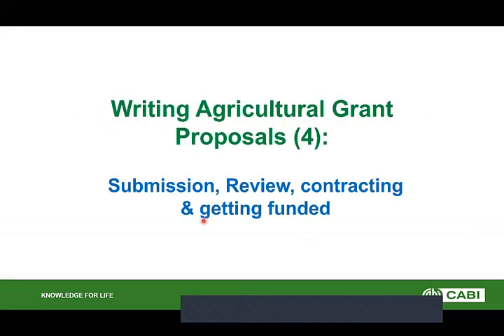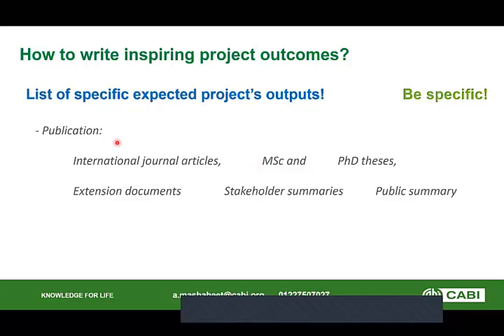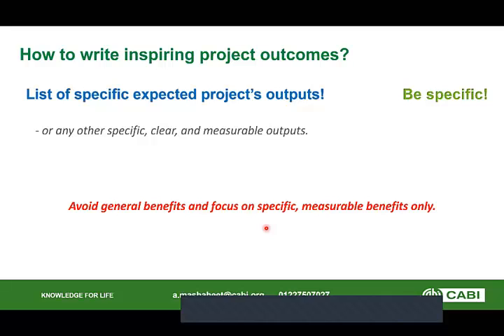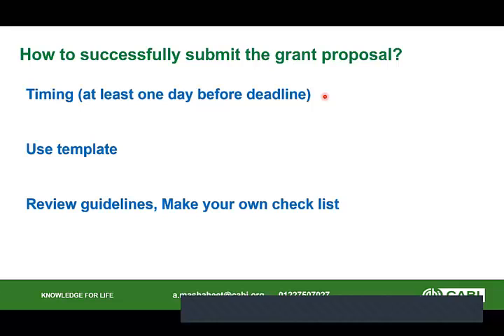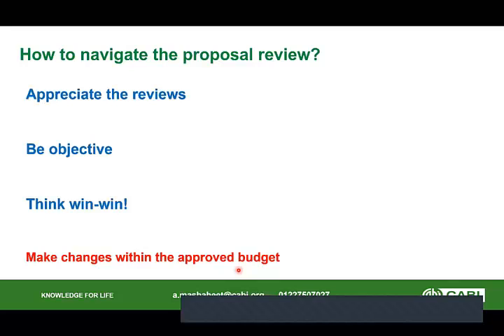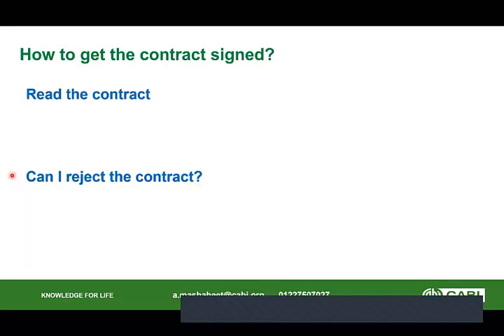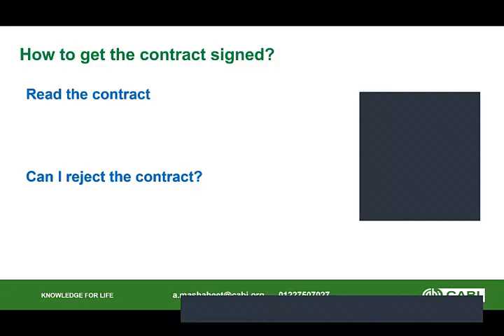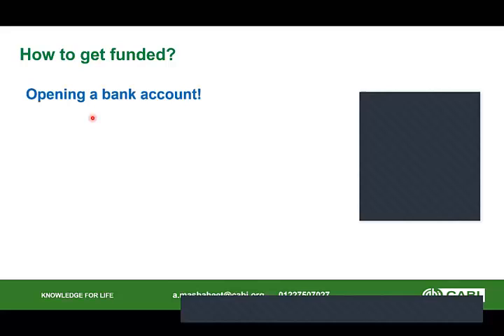CABI Author Education Resources - Writing an Agricultural Grant Proposal Session 4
This final session will focus on your proposal submission, responding to reviewers, contracting and getting funded.